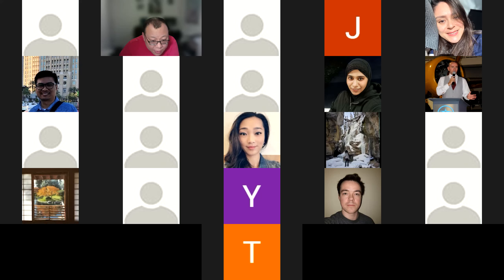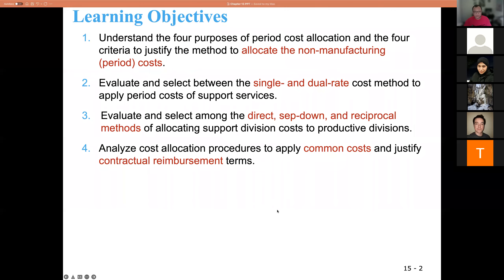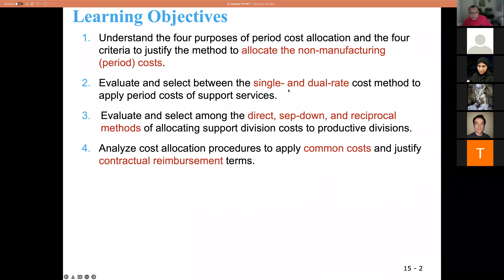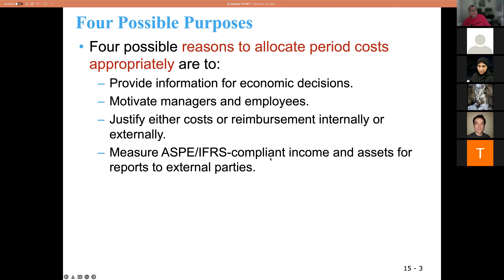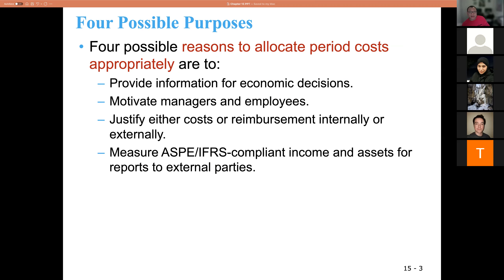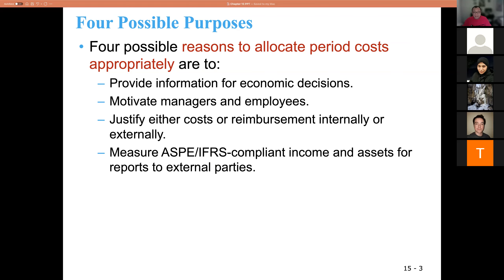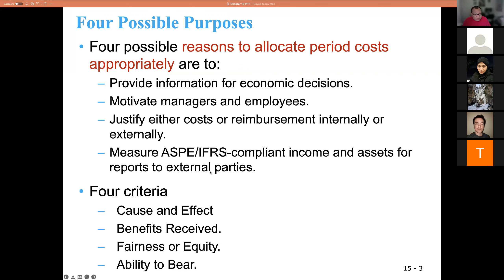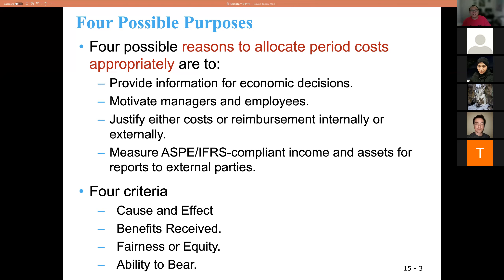Chapter 15 Period cost application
Period cost allocation, single rate method vs dual rate method,  supporting department vs operating department,  direct method, step down method, and reciprocal method, common cost allocation, stand alone method, and incremental method.